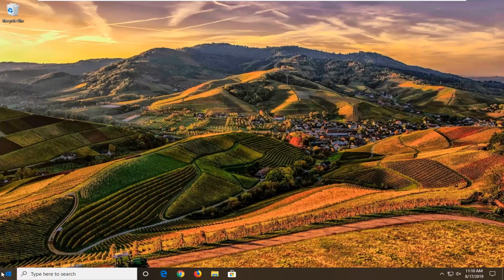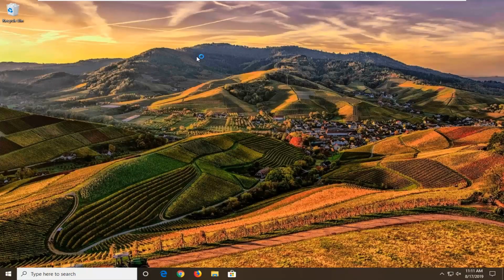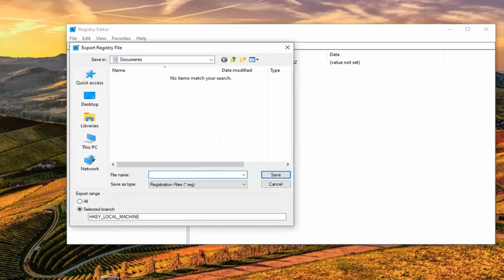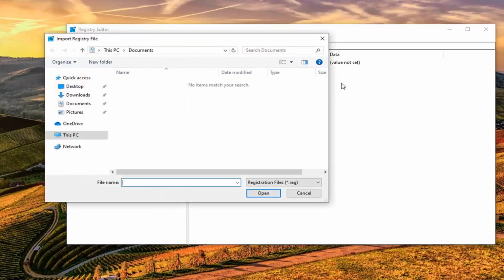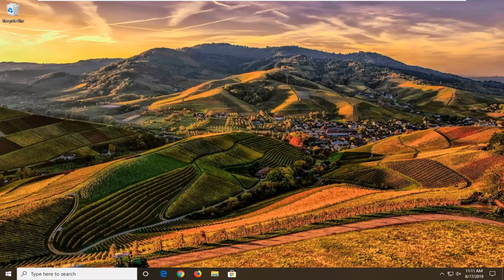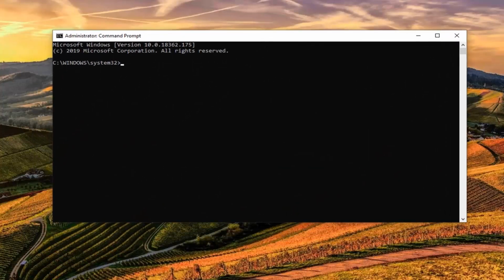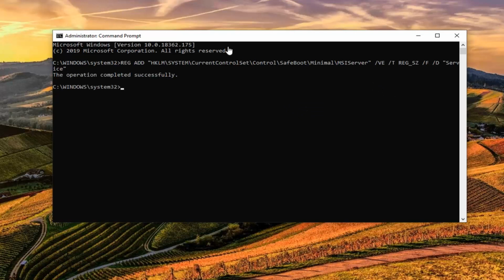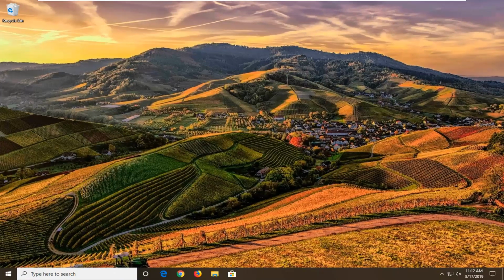Fix Driver Power State Failure BSOD Error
Commands Shown in Tutorial:
REG ADD "HKLM\SYSTEM\CurrentControlSet\Control\SafeBoot\Minimal\MSIServer" /VE /T REG_SZ /F /D "Service"

If you get the Driver Power State Failure error in Windows 10, don’t worry. There are a few different reasons why you might be experiencing this type of failure. In most situations, it’s caused by power setting issues or driver issues. Fortunately, fixing the error is relatively simple.

When you boot your system, do you have a BSOD (Blue Screen of Death) error because of a Driver Power State Failure? This guide is just the right one to help you solve your problem. The Driver Power State Failure occurs when an incompatible driver is present on any of your system hardware. Most often restarting the system will resolve the error.

The driver power state failure error is the reason behind your trouble when you see the following notification displayed on your screen:

‘Your PC ran into a problem and needs to restart. We’re just collecting some error info, and then we’ll restart for you. If you’d like to know more, you can search online later for this error: DRIVER_POWER_STATE_FAILURE’

The distinct blue display screen with this notification about Driver Power State Failure is also known as error 0x0000009F and occurs because of errors in the driver.

At times you may see a Blue Screen error when resuming from Sleep or Hibernate mode, or a Shutdown or Restart. If the error code on the BSOD is DRIVER POWER STATE FAILURE, then its probably because of some issue with driver state. This Stop error indicates that a driver is in an inconsistent or invalid power state. This Stop error typically occurs during events that involve power state transitions, such as shutting down, or moving in or out of standby or hibernate mode.

STOP error code 0x0000009F, DRIVER_POWER_STATE_FAILURE

This bug check 0x0000009F indicates that the driver is in an inconsistent or invalid power state.

DRIVER_POWER_STATE_FAILURE
DRIVER POWER STATE FAILURE is usually followed by error code, and they all point to the fact that the drivers do not handle power state transition properly because of incompatibility. Before you begin, you need to make sure that your drivers (network, display, mouse, keyboard, etc.) are compatible with the current version of Windows.

1] Start in Safe Mode & Update Device Driver

Reboot your computer into Safe Mode with networking support, and then see if there is an update pending which relates with your Device Drivers. If you do not see any update, manually download the driver from the OEM website on another PC, and then install them on the PC while in safe mode.

2] Run Blue Screen Troubleshooter

For your convenience, Microsoft has shipped a Blue Screen Troubleshooter for your specific issues directly in the Settings app on Windows 10. In the Settings page, you need to select Blue Screen under Find and fix other problems. Apply the fix that is recommended and then, Close the troubleshooter.

You could also visit the Microsoft site to run the online Blue Screen Troubleshooter. You will see a simple wizard that will walk you through the process of troubleshooting Blue Screens.

3] Remove External Hardware

If you have plugged in some new hardware, try removing it from the PC, and then check if the problem persists. If the problem is resolved, you may want to update the driver of that hardware. In case you have more than one, make sure to check it one by one.